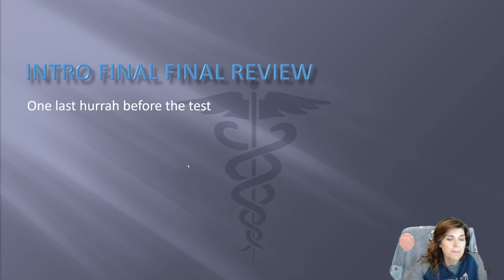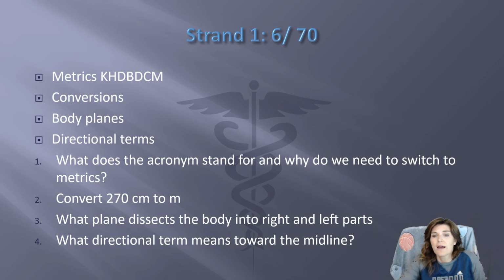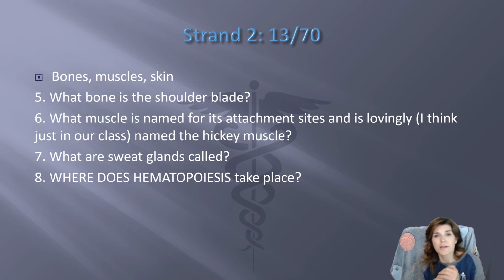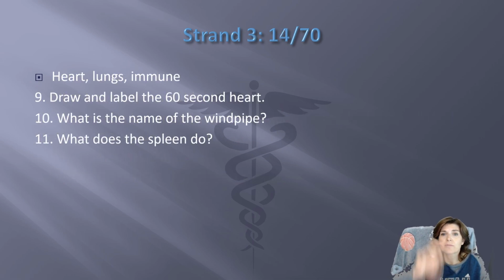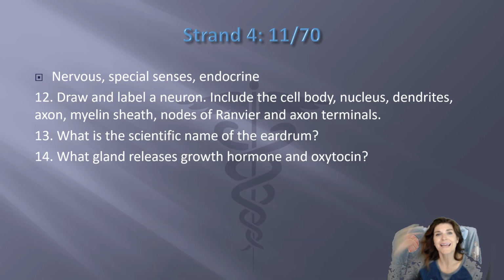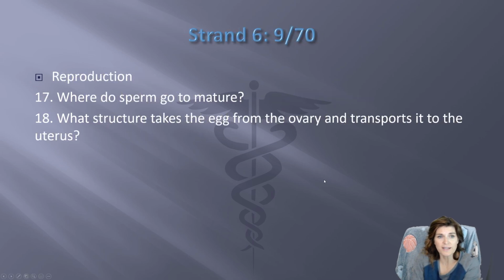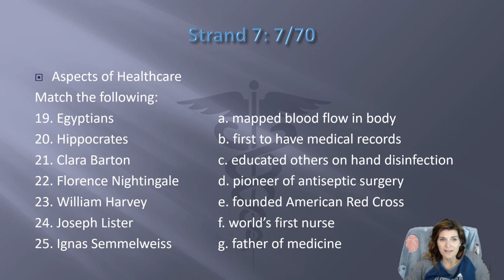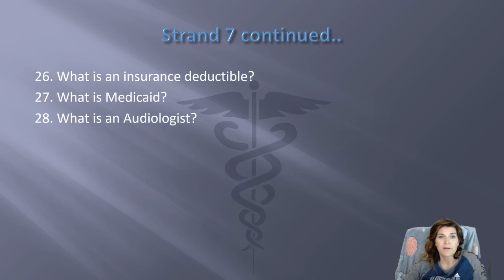Intro Final Final Review